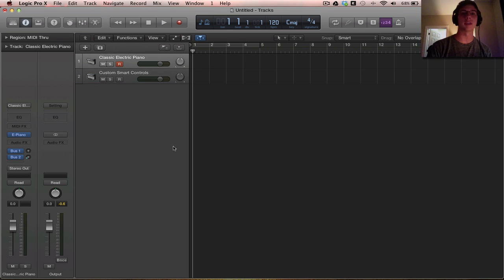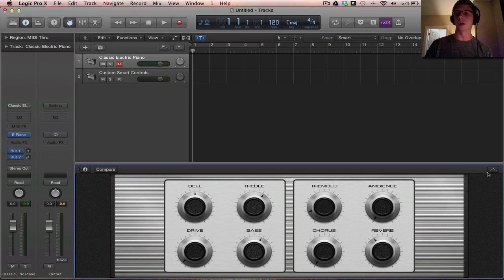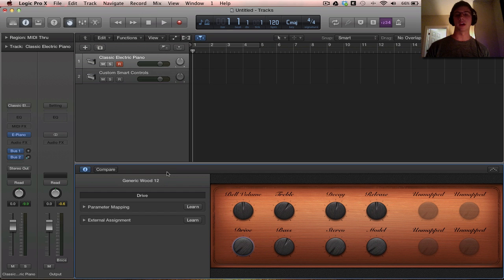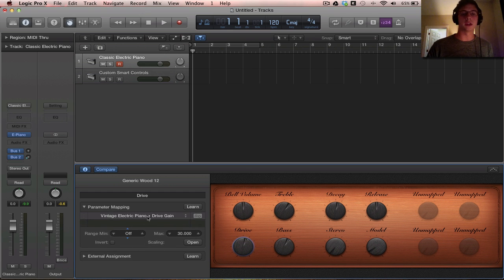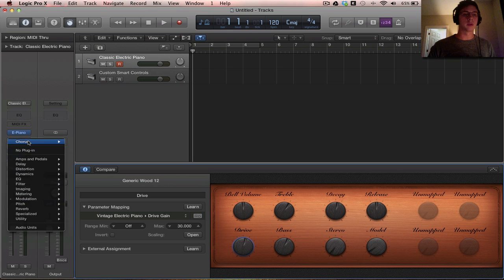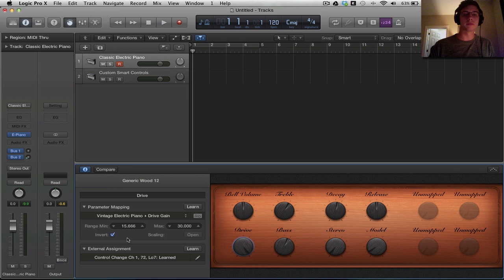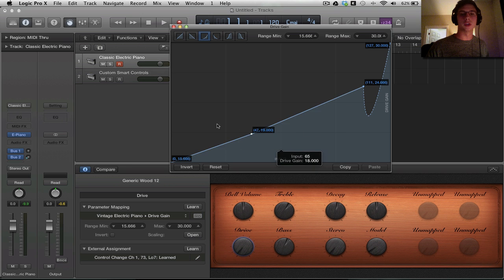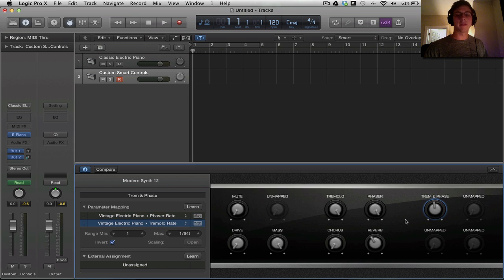Logic Pro X Tutorial - Custom Smart Controls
Diving to the core of Smart Controls and how you can take advantage of their full functionality through customization.